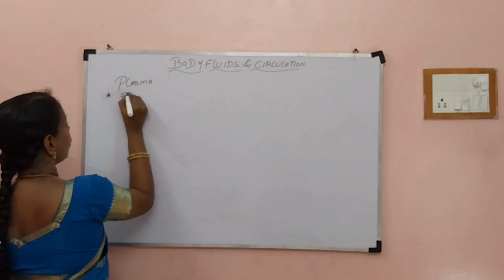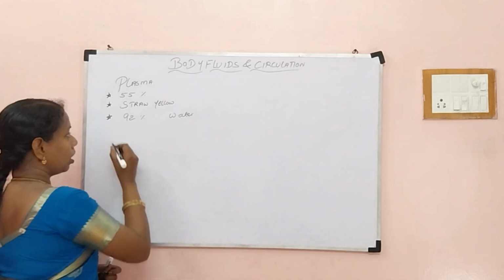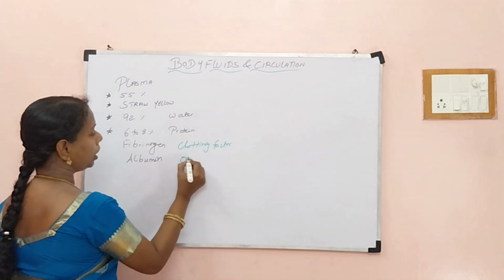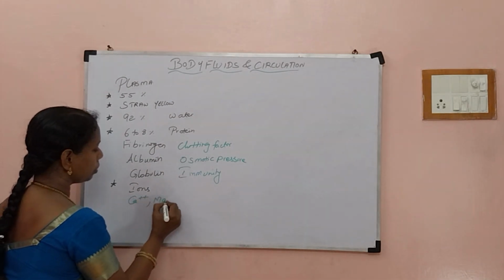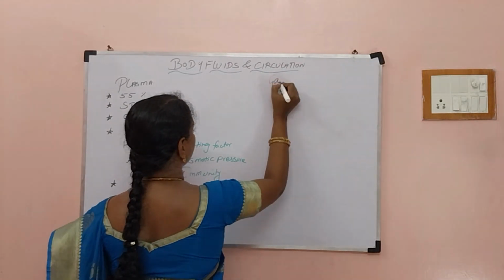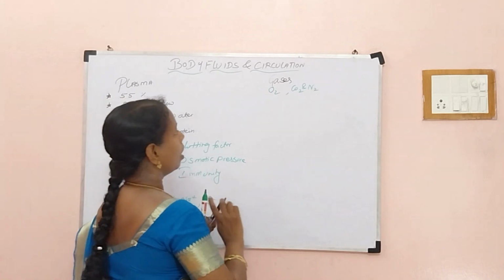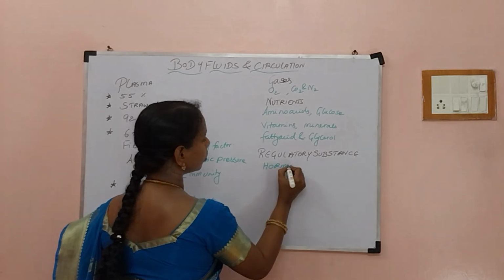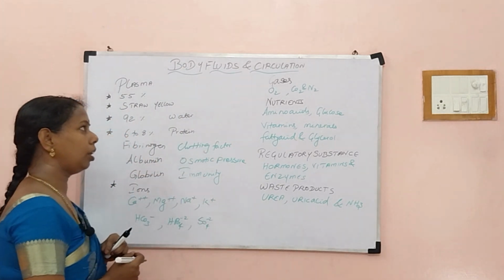BODY FLUIDS AND CIRCULATION - PLASMA | Dr Kanaga Lakshmi | KL Biology NEET 2024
00:00 QUESTION ANSWER DISCUSSION
00:24 PLASMA EXPLANATION
00:47 PLASMA-WATER
00:56 PLASMA-PROTEINS
01:07 FIBRINOGEN
01:27 ALBUMIN
01:31 GLOBULIN
01:45 IONS
02:16 GASES
02:31 PLASMA -NUTRIENTS
02:59 REGULATORY SUBSTANCES
03:23 WASTE PRODUCTS
03:44 QUESTION DISCUSSION